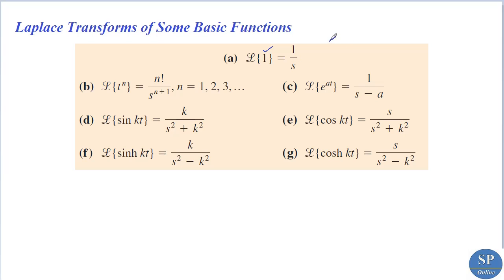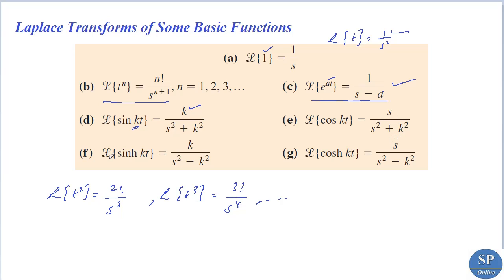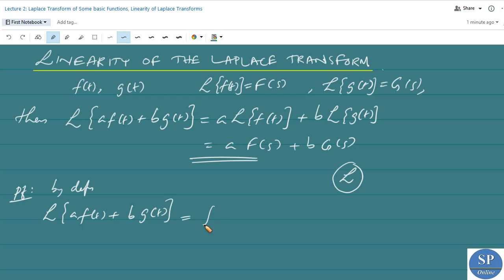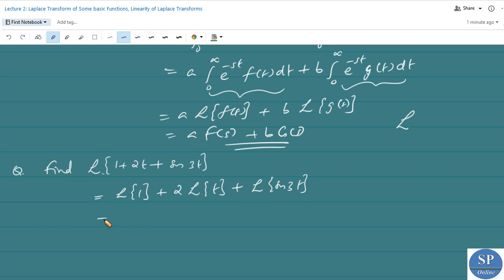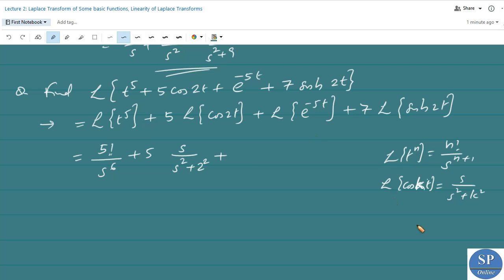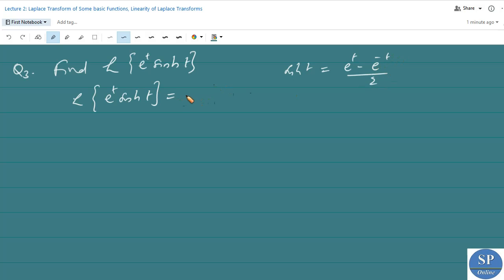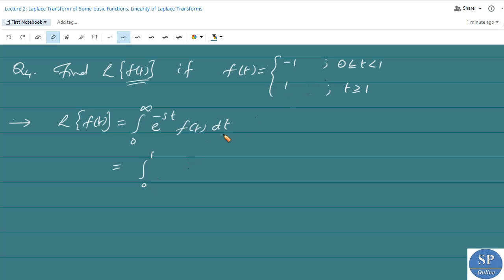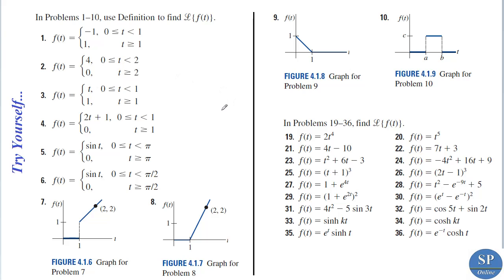S4 B.Sc; Complementary; Lecture 2-Laplace Transform of Basic Functions, Linearity of Laplace Transf.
Online lecture on the topic " Laplace Transform of Some Basic Functions, Linearity of Laplace Transforms "  (in Module 4, Section 4.1 of the paper MTS4 CO4: MATHEMATICS-4 for B.Sc Fourth Semester Complementary Course in Calicut University).